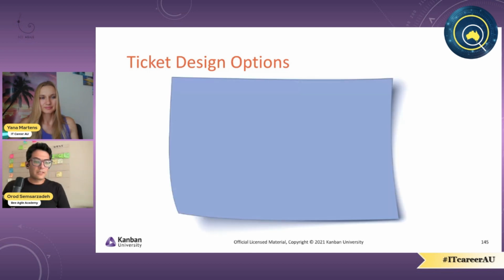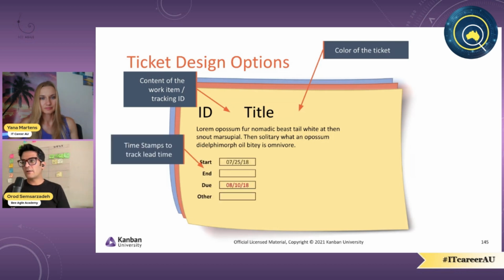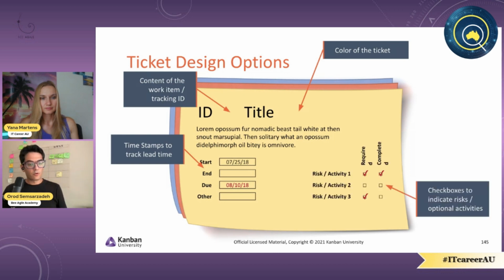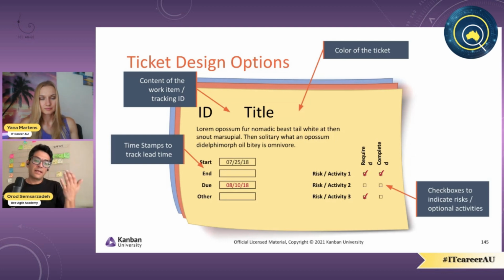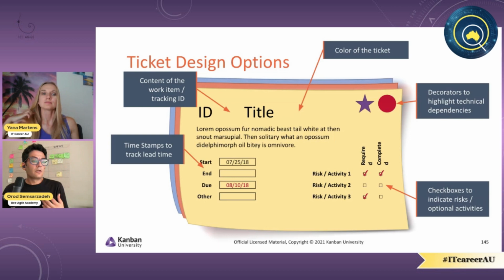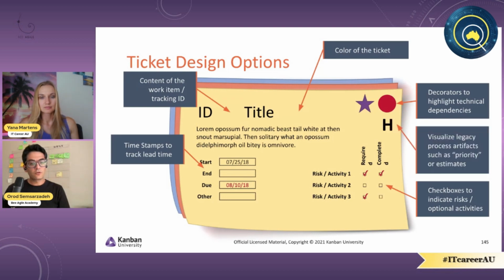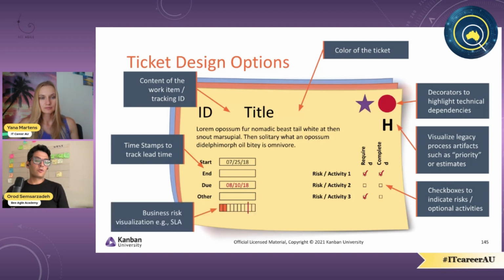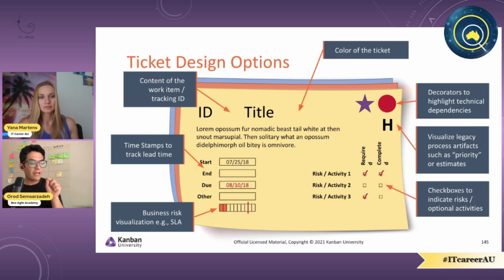What are Kanban Cards?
In this short video with Orod Semsarzadeh from Bee Agile Academy, we're exploring the basics of Kanban cards:

What exactly is a Kanban card?
What essential information should you include in it?
Explore a sample Kanban card.

What other elements do you find valuable to include in your Kanban cards?

If you're interested in delving deeper into Kanban, use this link to discover Bee Agile Academy's upcoming events

Join us for a Live Discussion on Wednesdays at 5.30 pm (EAST)